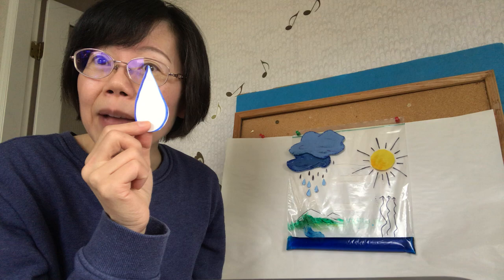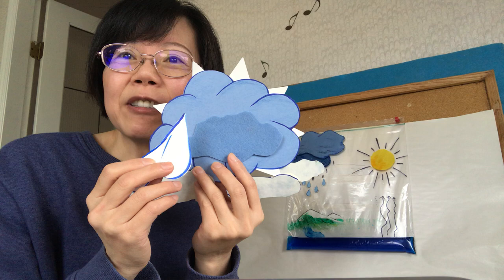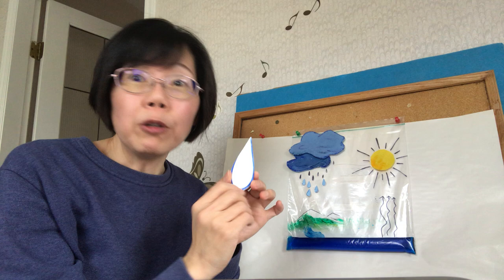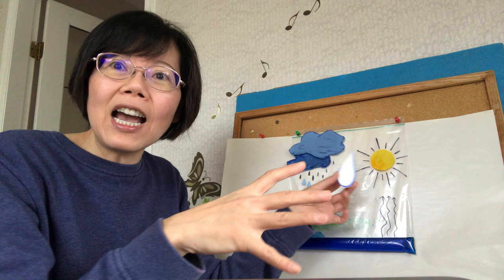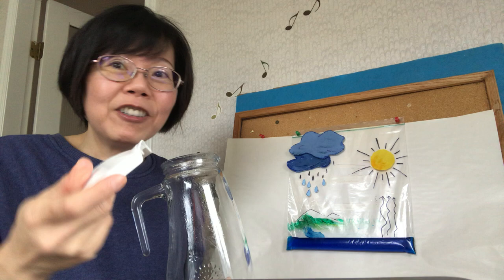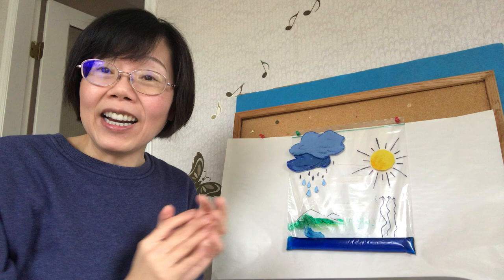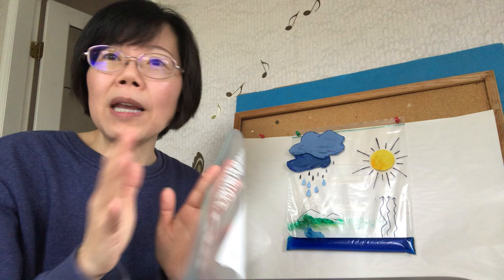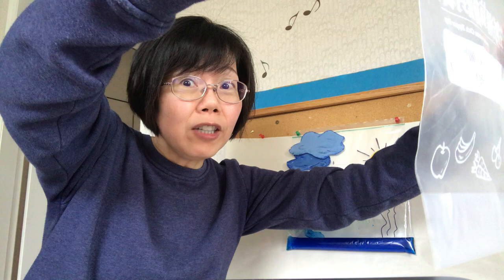Wu_Emma_Assignment 1_Video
The water cycle in a bag - (Earth science)